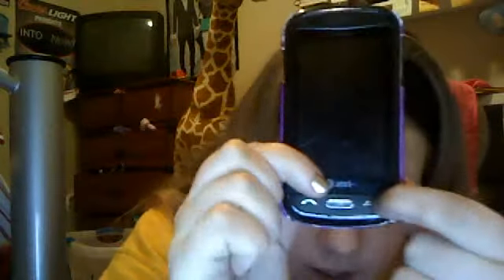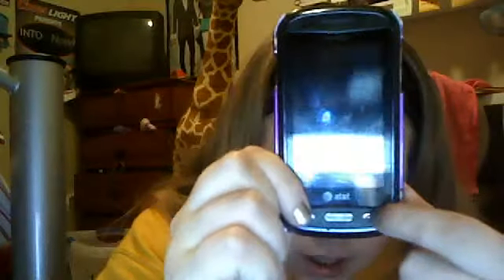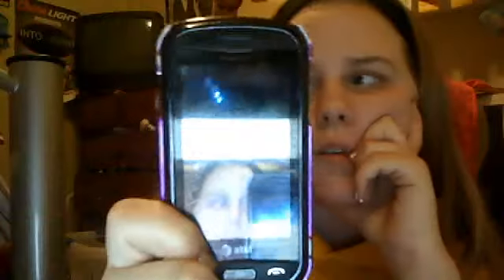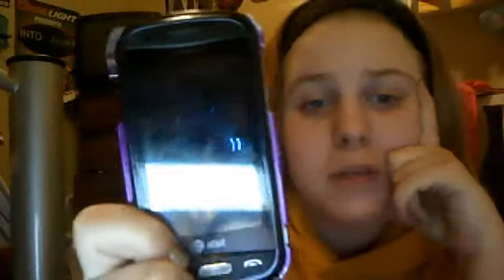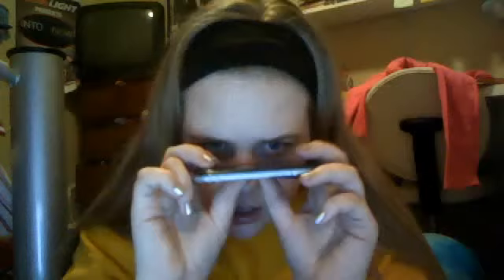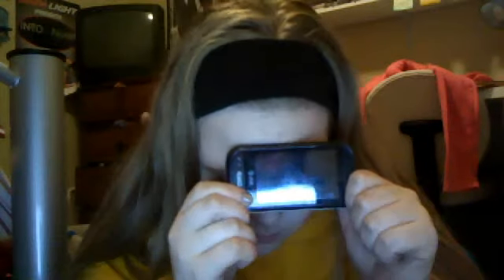iphone update part 2